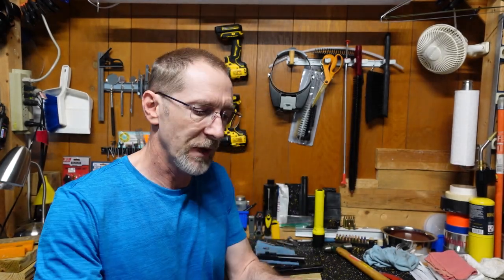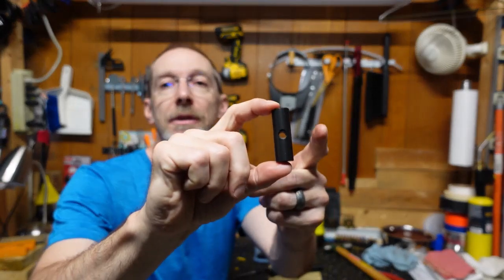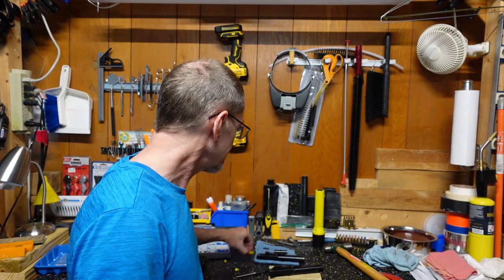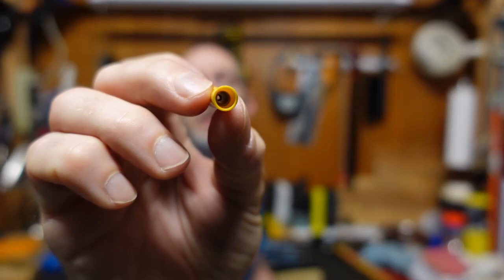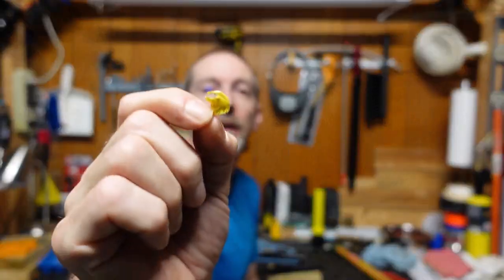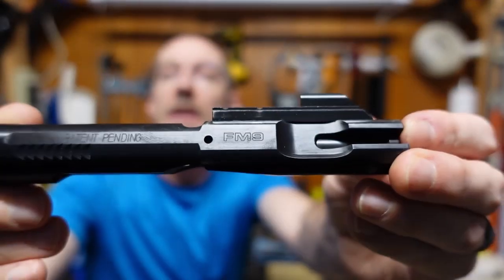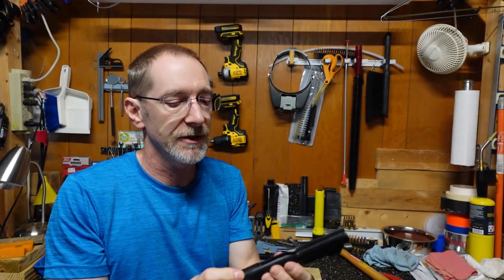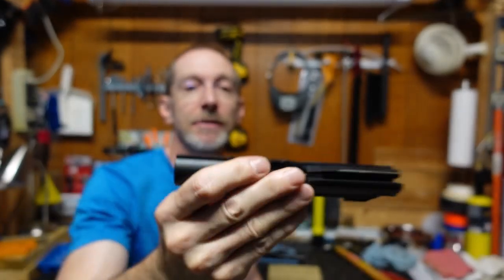KAK tungsten bolt weight in FM9 bolt - yes it fits (mostly).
The question recently came up if the KAK Industries tungsten bolt weight can be swapped into an FM9 (Foxtrot Mike) 9mm AR bolt to increase the overall mass of the bolt.  In this video I show how I made it work.

More information including links can be found at Blowback9.com.

I wear ear plugs, or muffs, or both, in every shooting video.